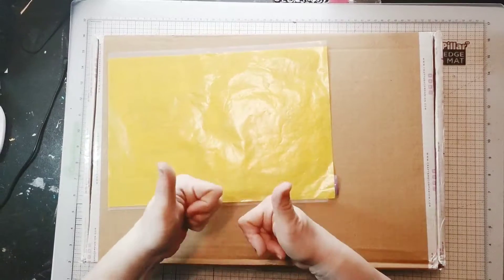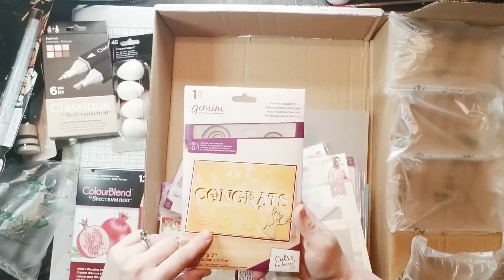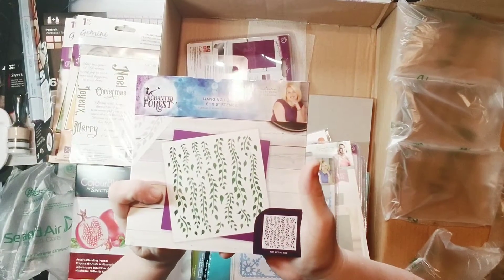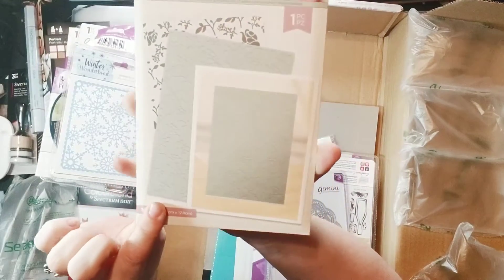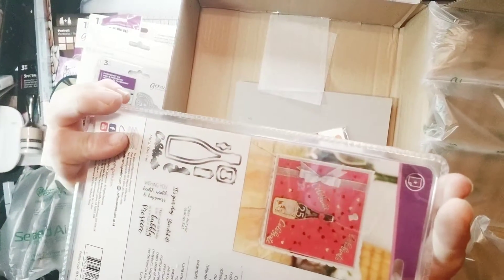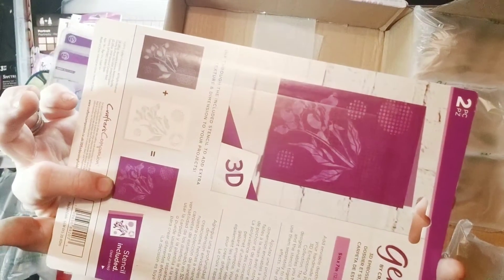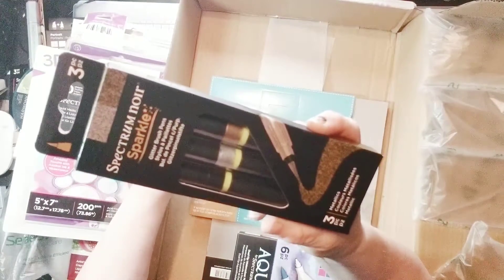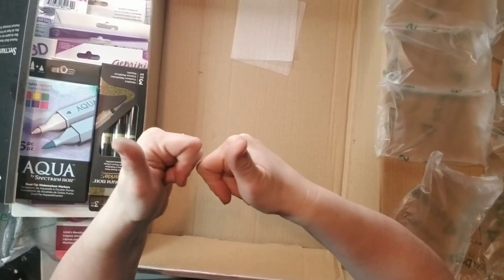16Nov Unboxing #2 - CC Birthday Event with Lucky Dips!!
Includes the Spectrum Noir taster bag, $1, $3, $5, and $10 'Lucky Dips' (random/blind mystery items), and more!!